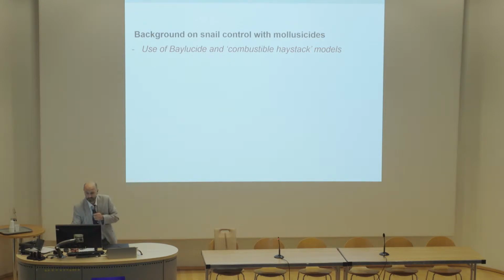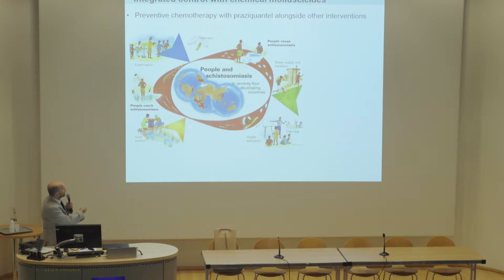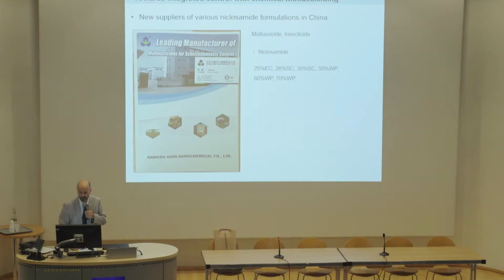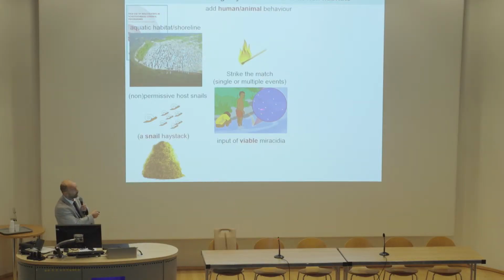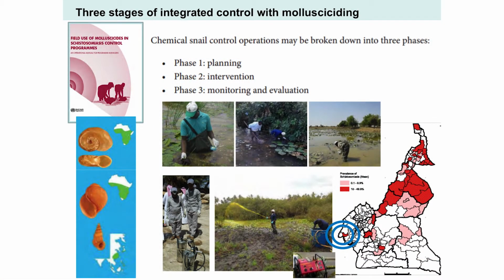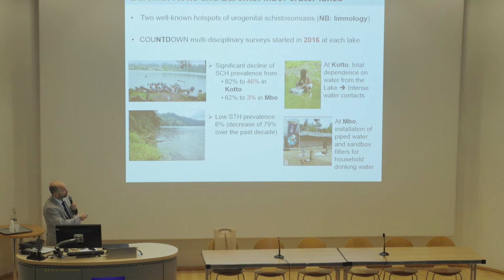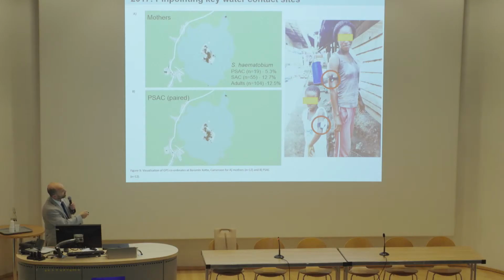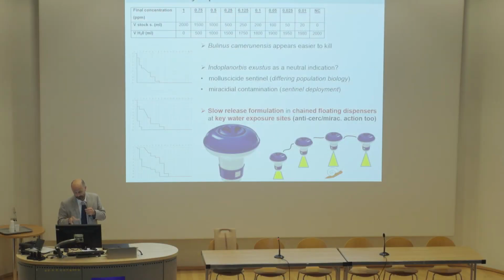Pr Russell Stothard (LSTM): Snail control to interrupt schistosome transmission in Cameroon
At the annual ISNTD Bites conference on vector-borne diseases and vector control, Pr. Russell Stothard from the Liverpool School of Tropical Medicine and the COUNTDOWN on NTDs consortium speaks about current research and initiatives in the areas of the crater lakes of Barombi Kotto and Mbo, Cameroon to control snail populations in order to reduce schistosome transmission.

Recorded at ISNTD Bites 2017, July 19th, at the Institute of Child Health, London.